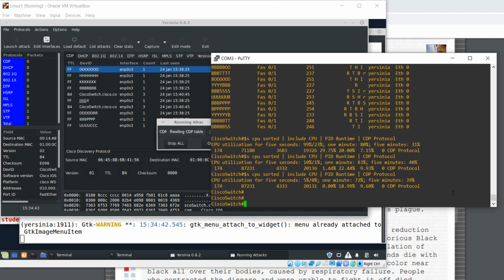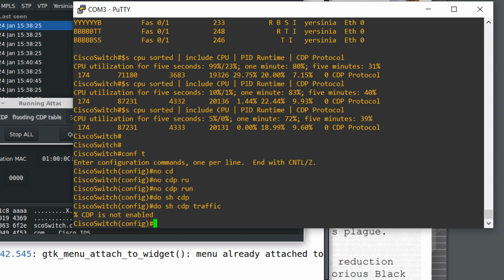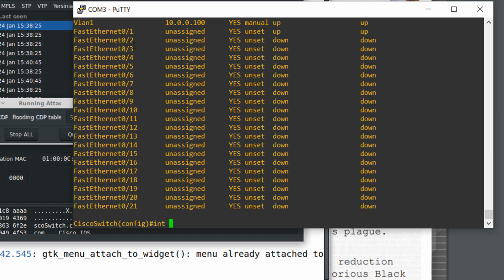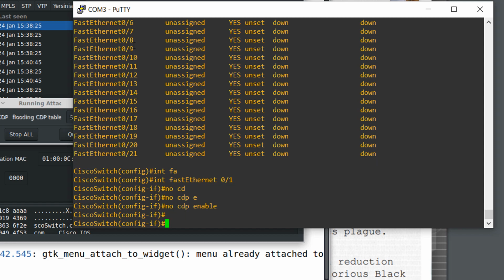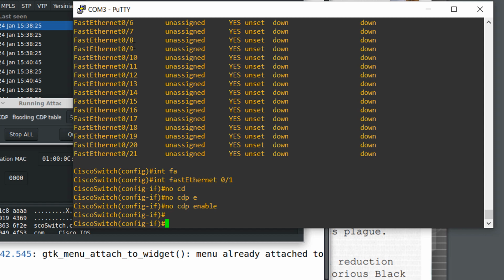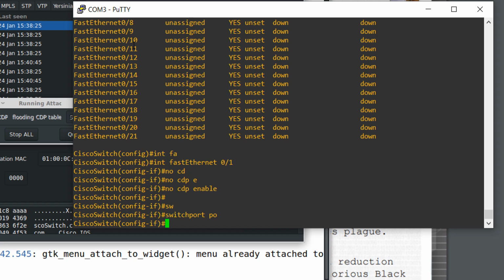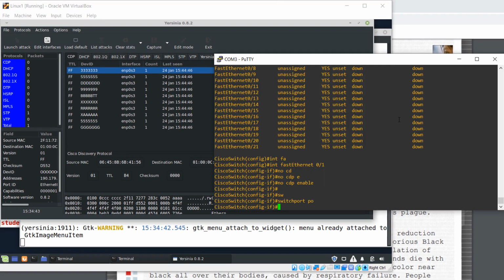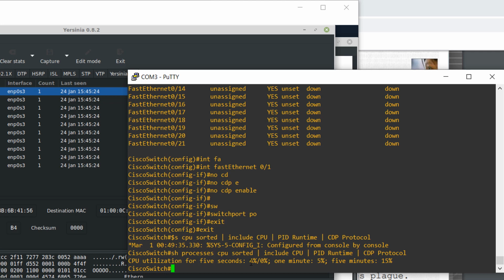Countermeasures - Hacking Cisco Devices: CDP Flooding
Countermeasures to avoid the dreaded CDP flood attack.
Enroll in "Hands-On Ethical Hacking and Network Security Applied" on Udemy.